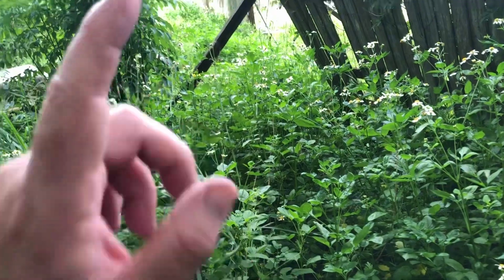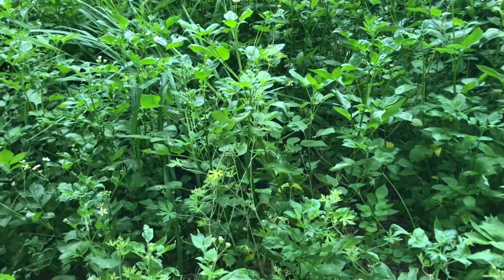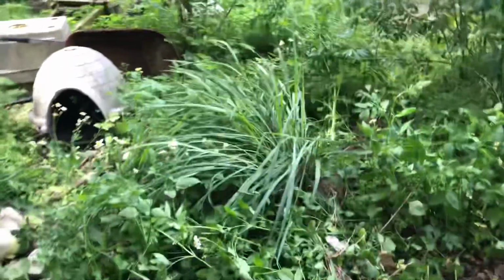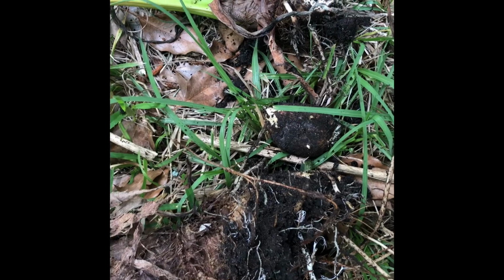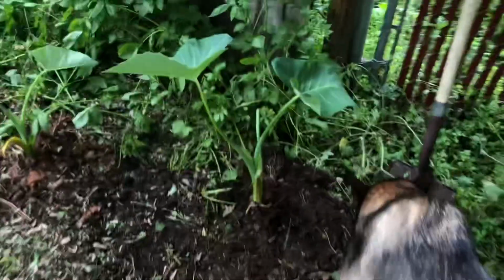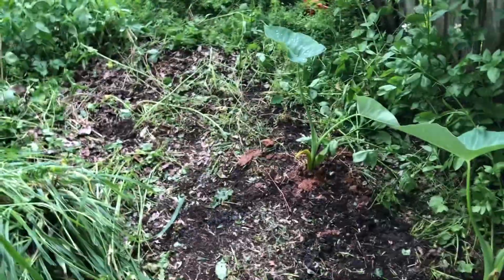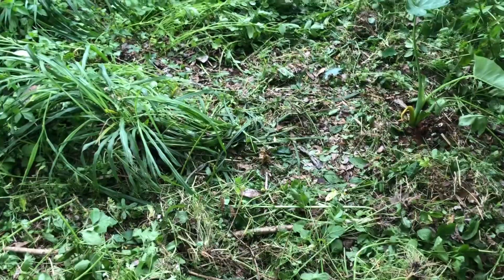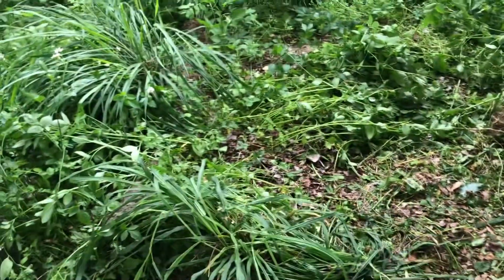Wetlands zone 1 permaculture project episode I: Taro/Malanga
Our ex goat run series is now called the wetlands zone 1 permaculture project. On this episode, we clear out a small patch of weeds and plant taro.